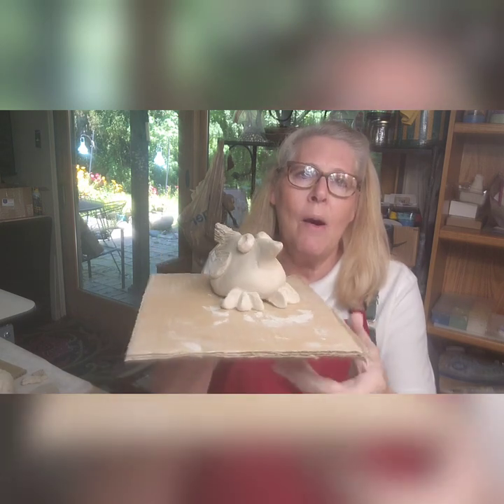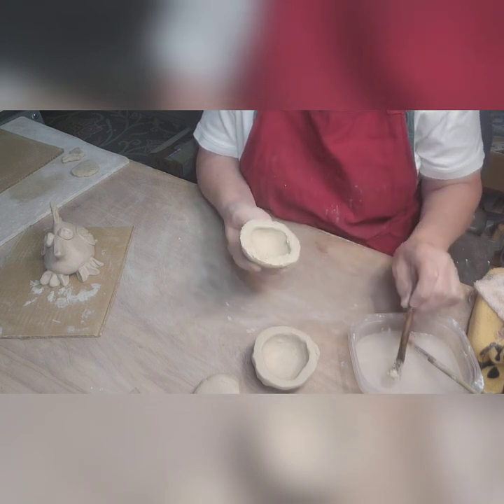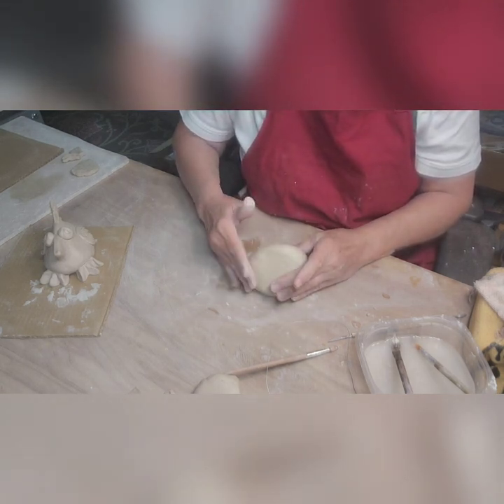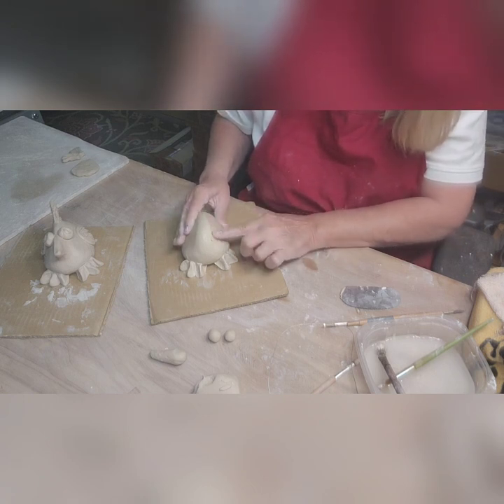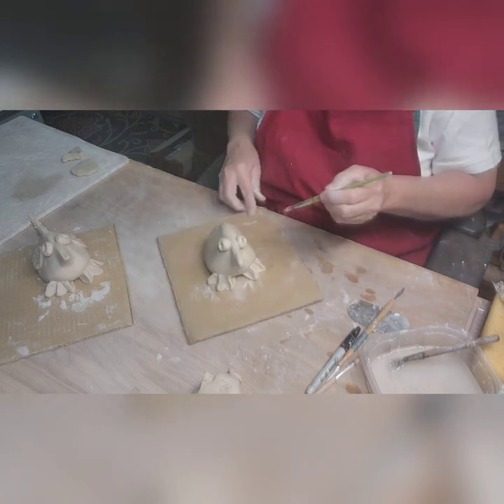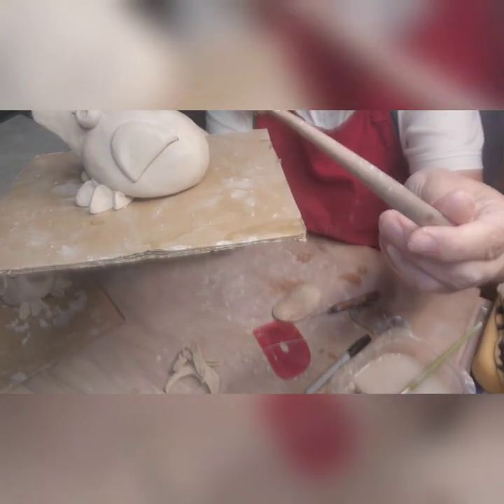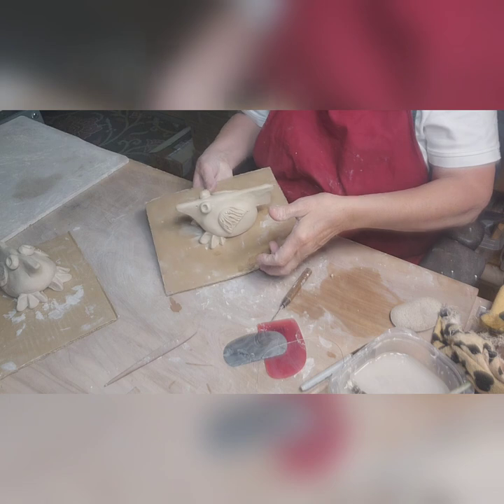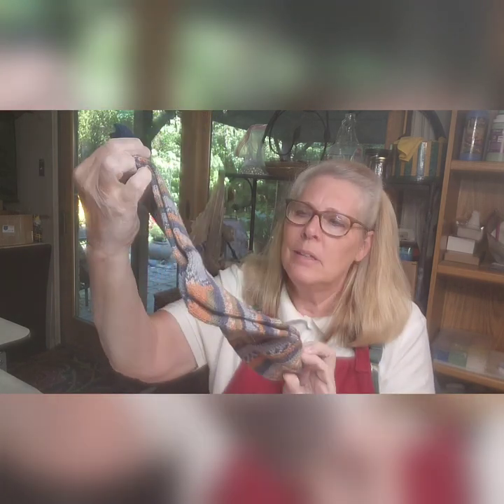Easy to Make Pinch Pot Blue Birds, using Laguna's B-Mix w/Grog Clay.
Hello Youtube Friends.  I had some requests to demonstrate how I make my little bluebirds.  These are handbuilt using the technique of pinch pots.  I am using Laguna's B-Mix Clay w/grog.  The grog helps the clay to not crack when handbuilding.  I really like this clay.  The bird will get fired to Cone 5, and then I'll do a demonstration on glazing it.

I appreciate all your support and kind words.  There's not enough kindness in this world, and we need to do our best to spread it around.  :-)